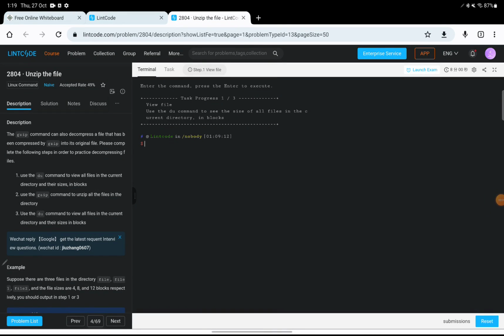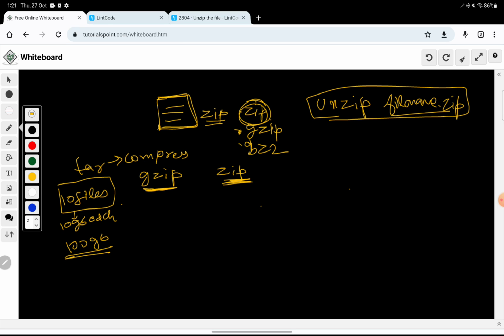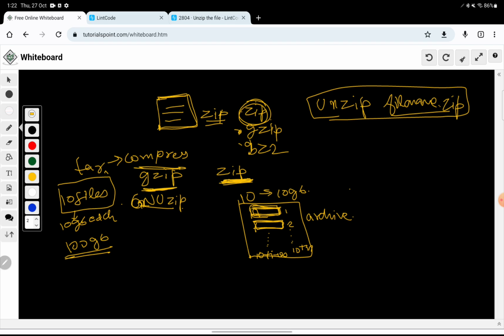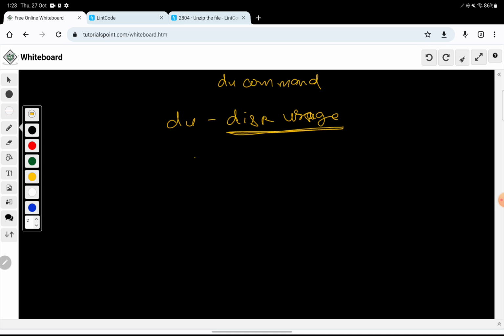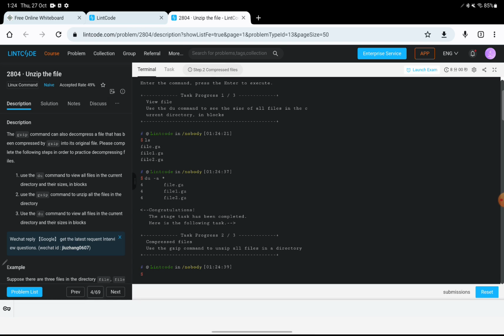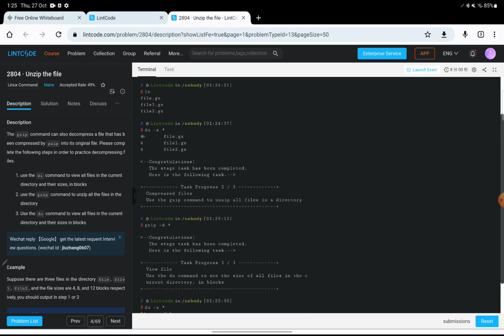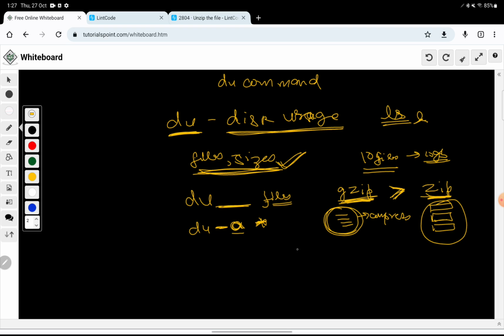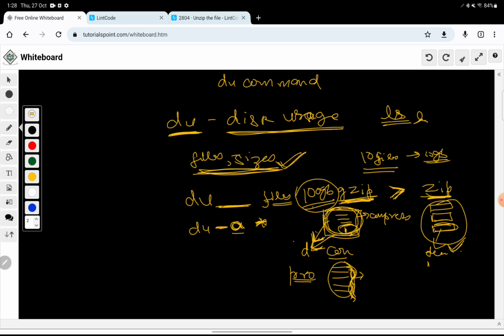2804 · Unzip the file | Linux Unzip the file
2804 · Unzip the file | Linux Unzip the file

1. Cracking the Coding Interview
2. Cracking the Coding Interview Paperback
3. Coding Interview Questions - Narasimha Karumanchi
4. Data Structures and Algorithms Made Easy - N. Karumanchi
5. Data Structures & Algorithms made Easy in Java - N. Karumanchi
6. Introduction to Algorithms - CLR - Cormen, Leiserson, Rivest

lintcode,